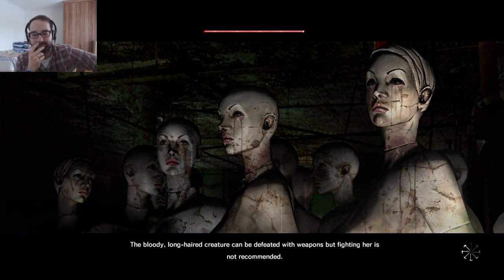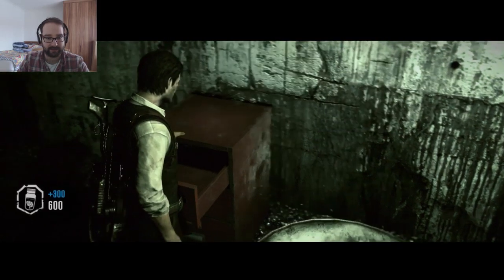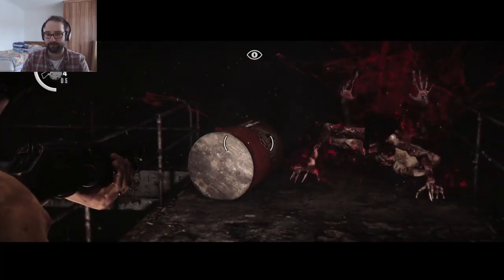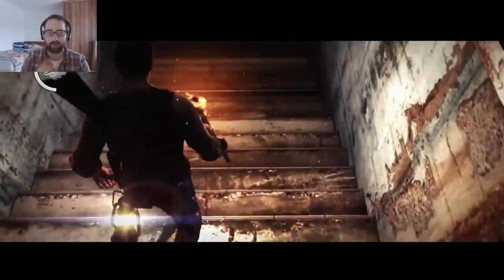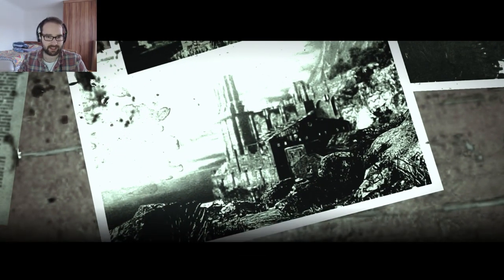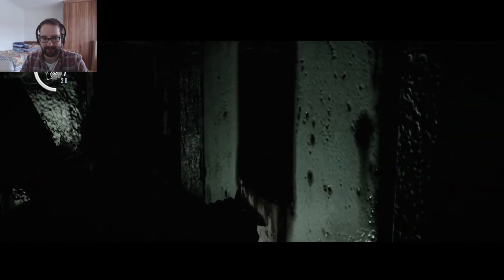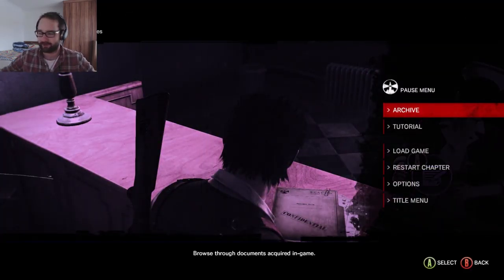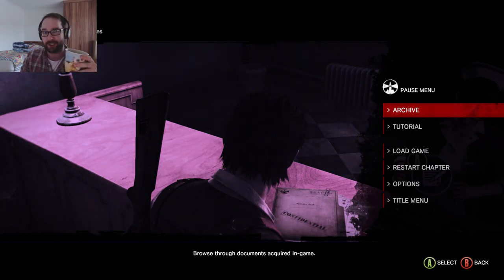The Evil Within Ep6: Whopped Spider Lady's Butt!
Welcome Atomites!

I am Atomic Dog and on this channel you will find video games!